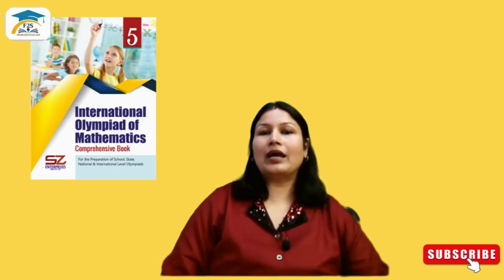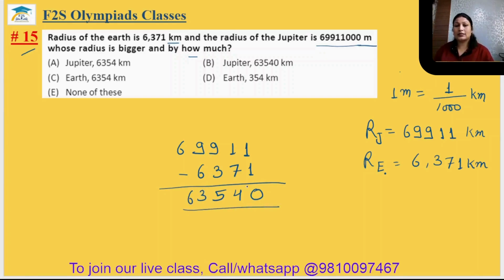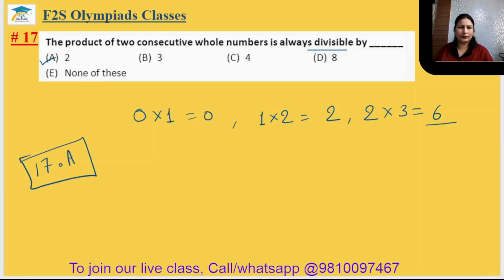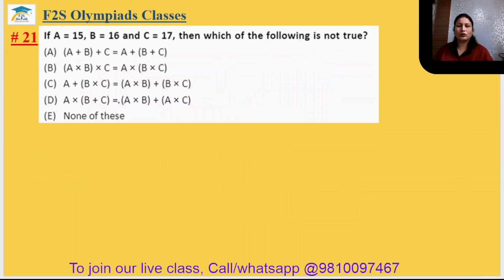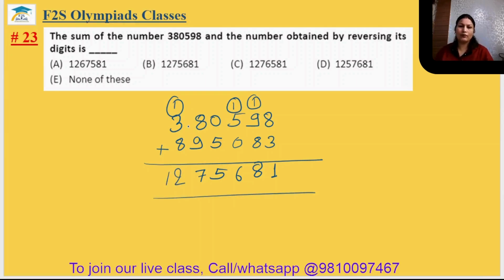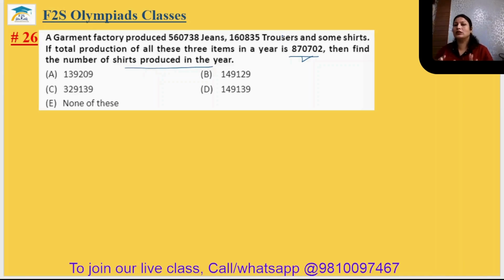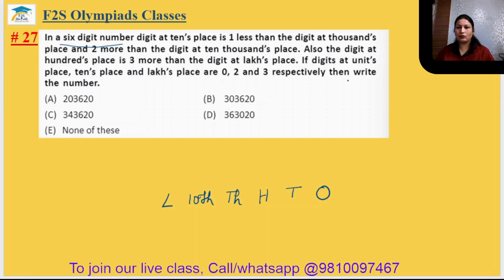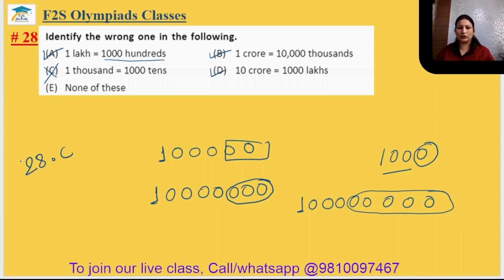Silverzone Grade 6 Chapter 1: Number System & Operations (Part 2/3)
Continue your Silverzone Olympiad preparation with our comprehensive video lecture series!

In this video, we'll solve questions 15-28 from Chapter 1 - Number System and its Operations of the Silverzone Grade 6 book.

Get ready to learn and practice with our step-by-step solutions and detailed explanations.